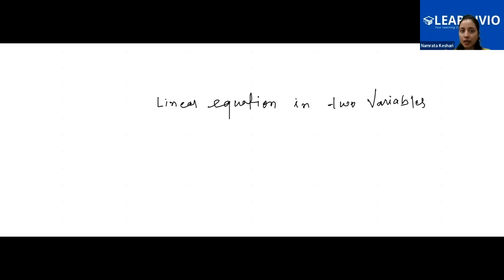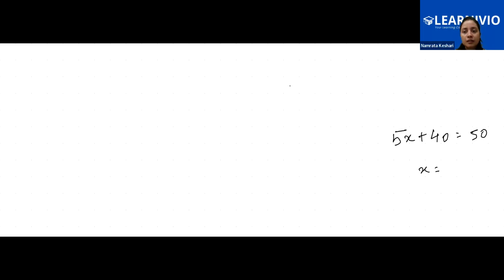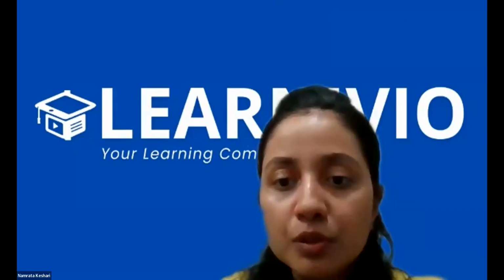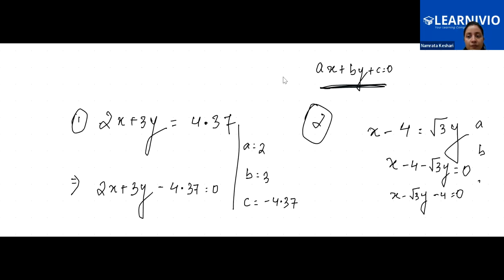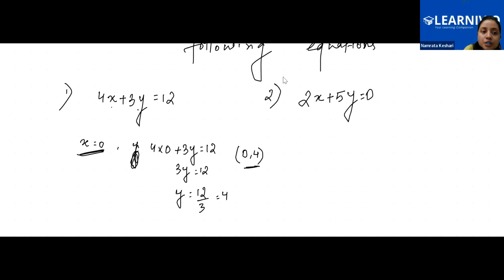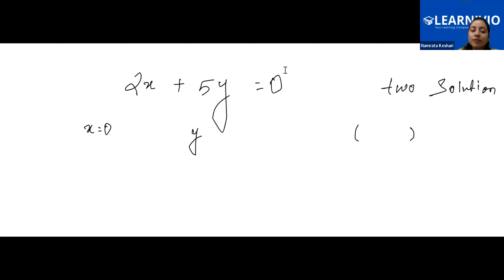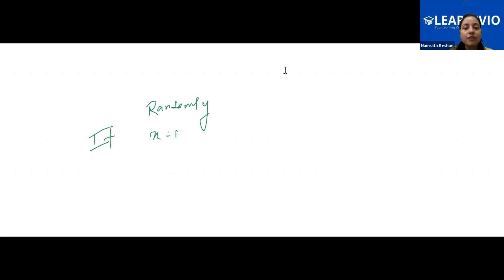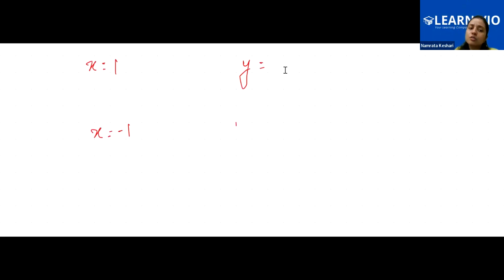Learnivio | Maths Lect 9th CBSE M2 20-06-20245